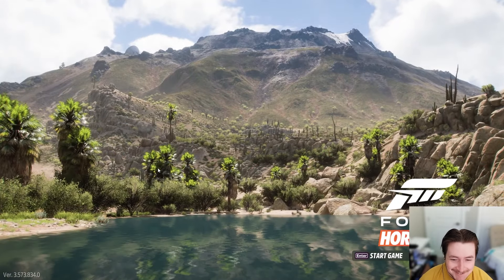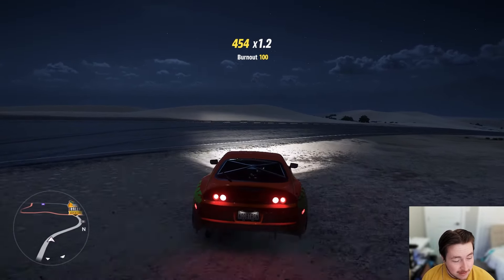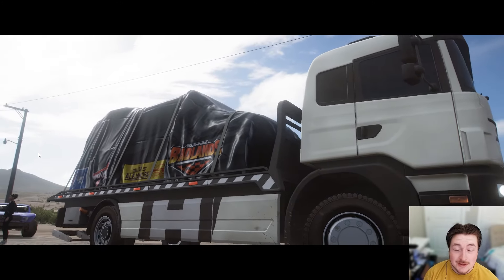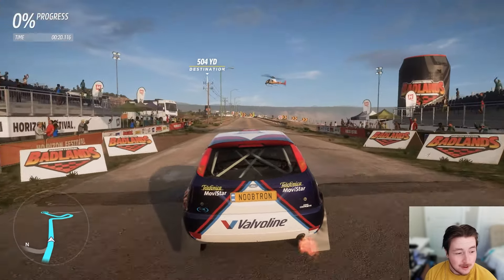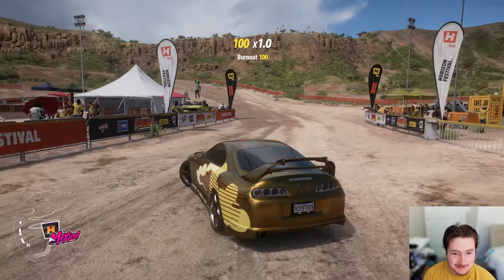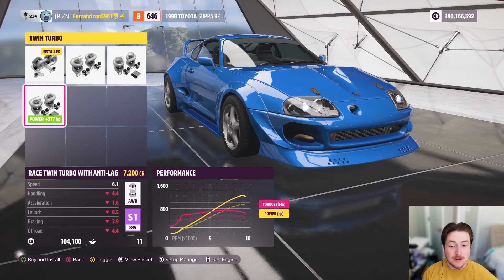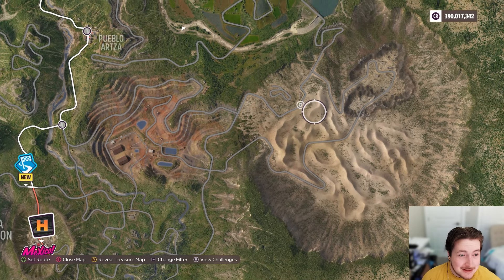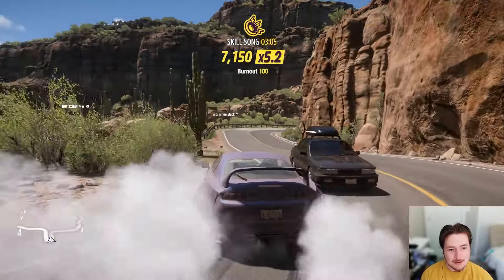Forza Horizon 5s New Anti Lag Makes NO SENSE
Hoping to bring you guys an insane new money method/glitch very soon and am hoping to make a fastest cars in Forza Horizon 5 video soon! Also going to be trying out some wheelspin drift builds!

Evergreen